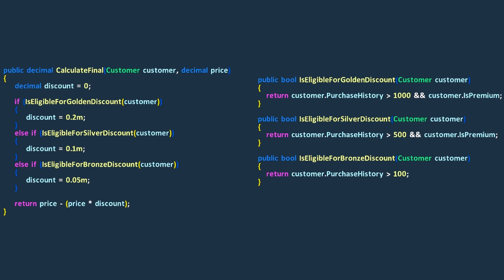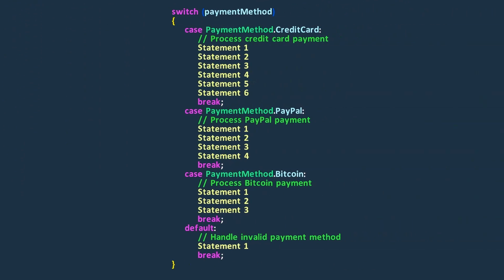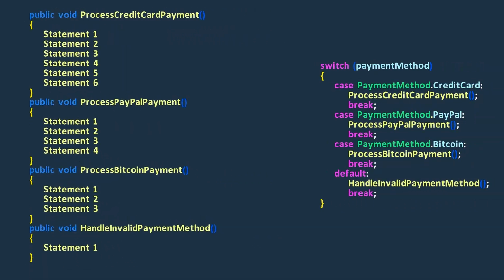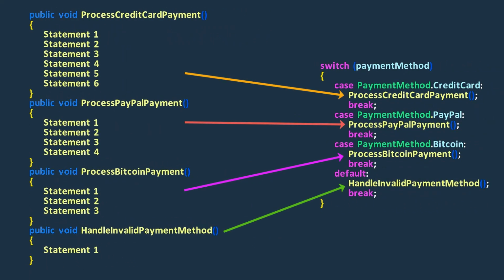Clean Code - Refactoring - Decompose Conditional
🌟 Contents 🌟
⌛ 00:02 : Intro - Decompose Conditional Refactoring Technique
⌛ 00:46 : Refactoring Diagram
⌛ 01:07 : Understanding the Decompose Conditional Refactoring
⌛ 01:34 : Applying the "Decompose Conditional" technique - Example 01
⌛ 02:51 : Applying the "Decompose Conditional" technique - Example 02
⌛ 03:25 : Avoid excessive decomposition

Clean Code - Refactoring - Created by Mojo & Immo